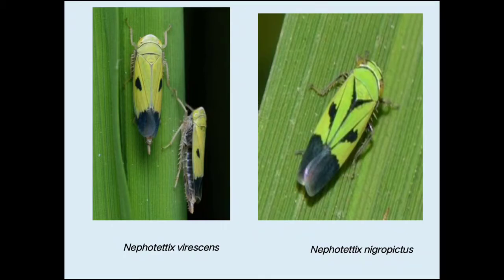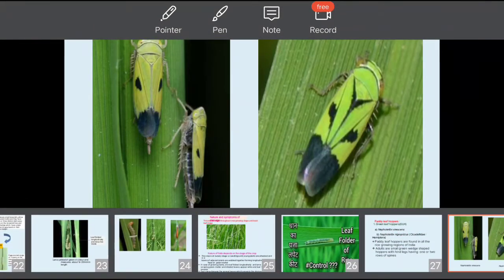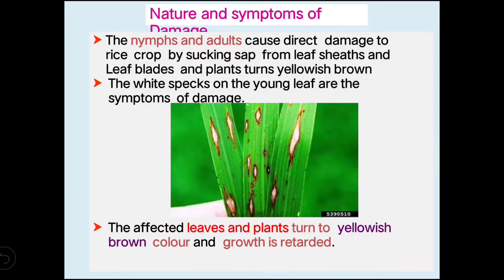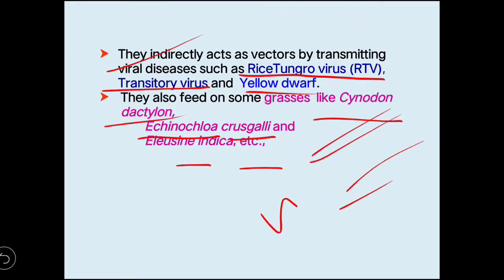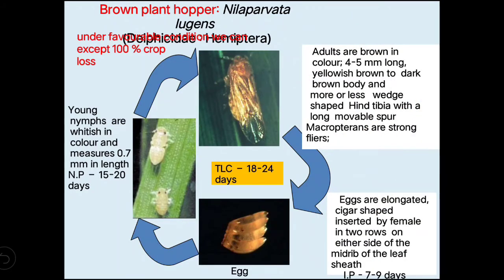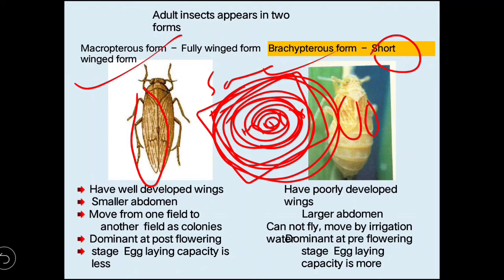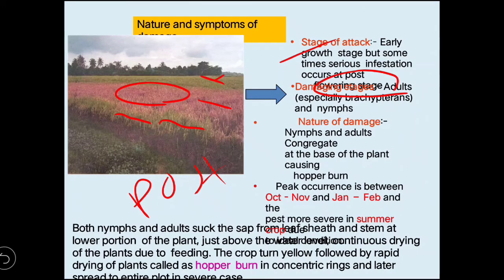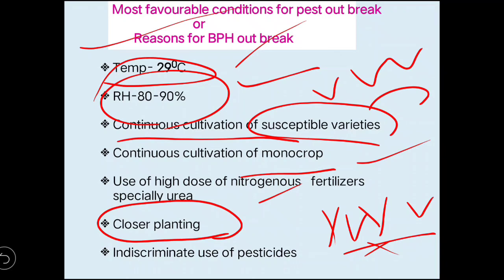Insect pest of Rice 🌾 part-3 agriculture entomology# crop pest 🪳